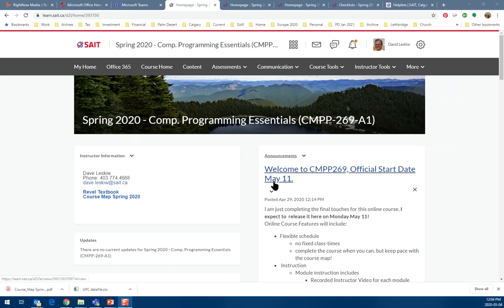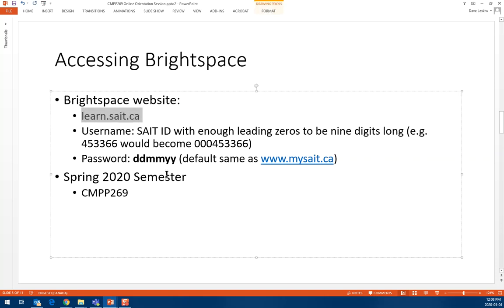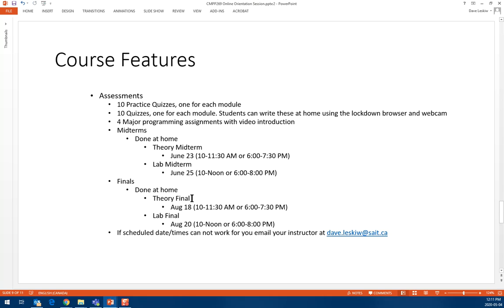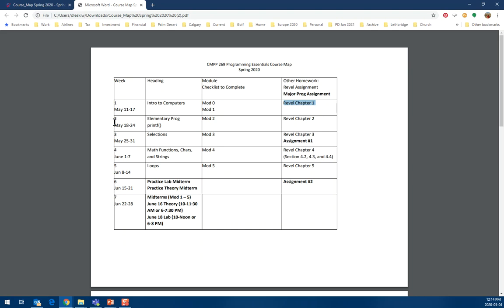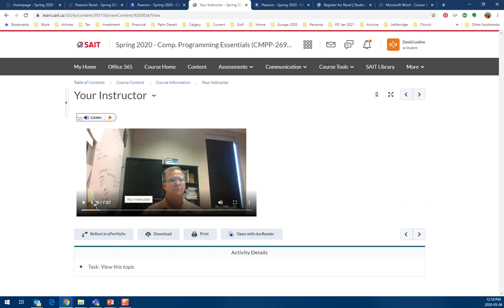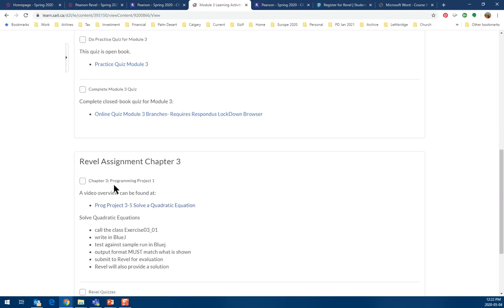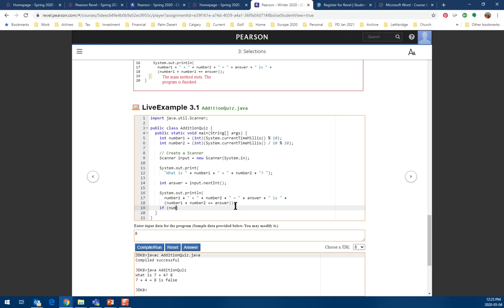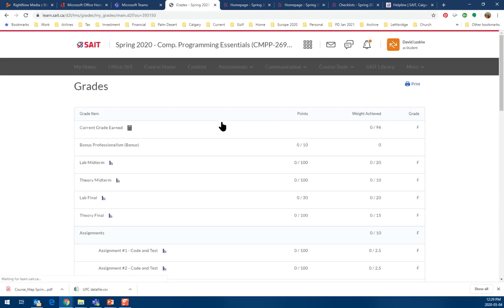CMPP260 Orientation Fall 2020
This is an orientation video for CMPP269 Fall 2020. It includes a discussion of SAIT Systems (email, MS Teams, and Brightspace), the course features and an overview of how to approach CMPP269.